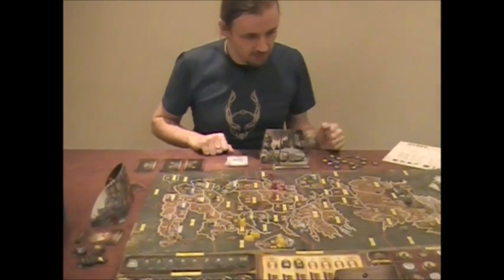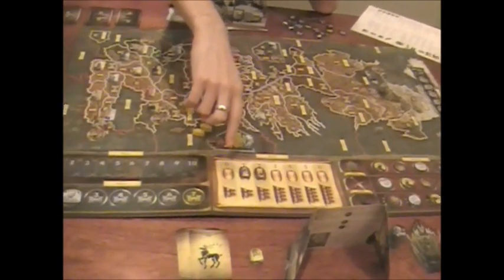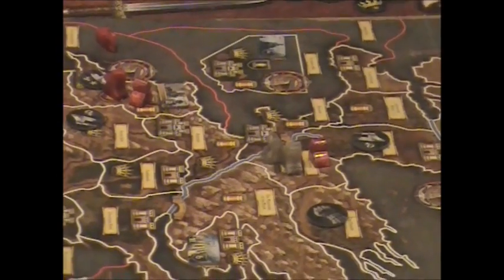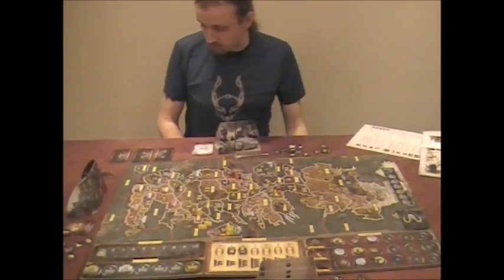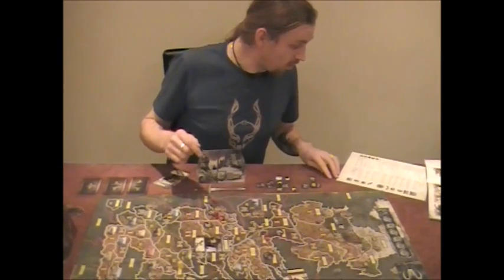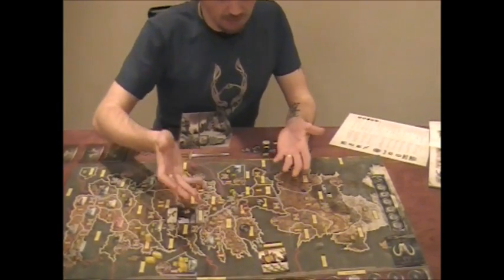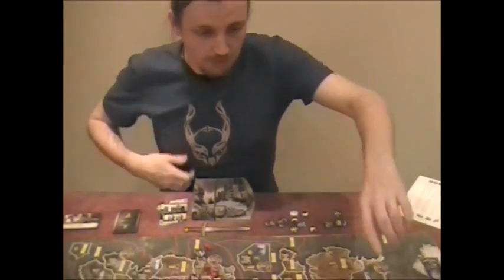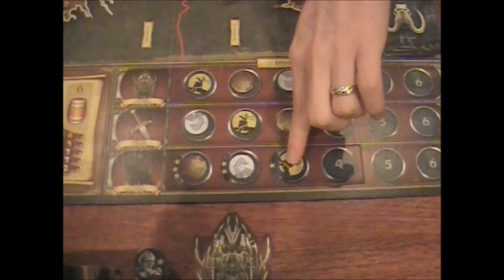A Game of Thrones 2nd Edition Overview by Grim Tree Games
Grim Tree Games shows an overview of the board game A Game of Thrones 2nd Edition from Fantasy Flight Games. We show the components of the game in detail and have a look at the rules. We also have a forum and blog